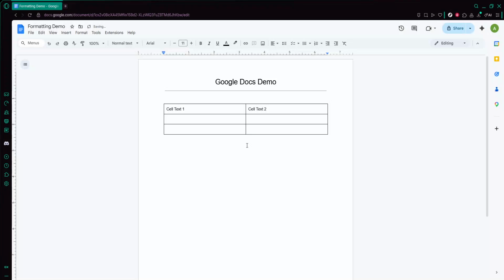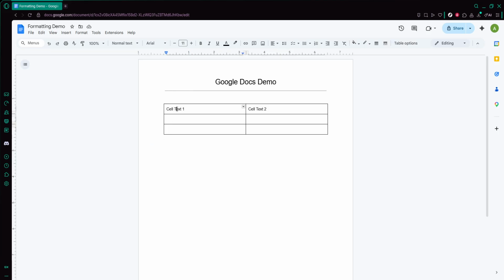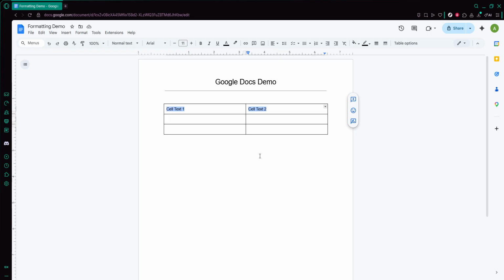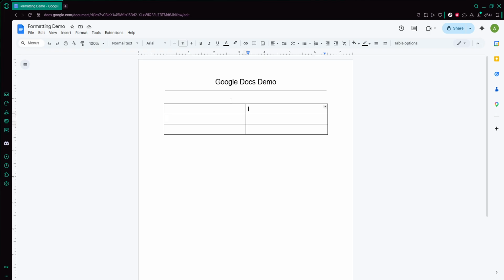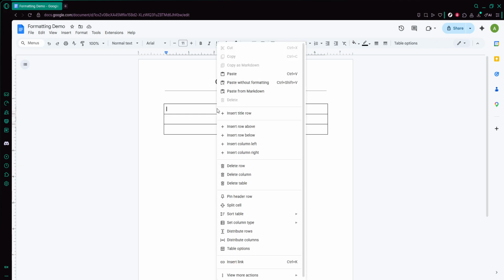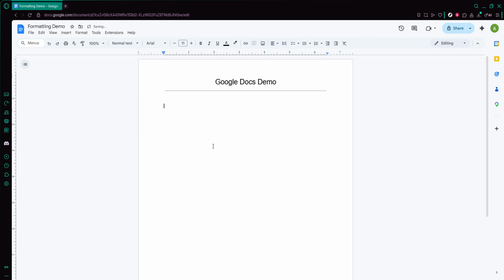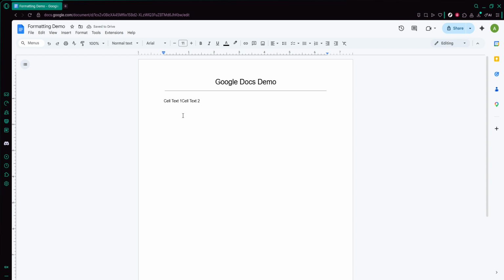How to Delete Table in Google Docs But Keep the Text 2026 (Quick Guide)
In this video, we will guide you through the process of deleting a table in Google Docs while preserving the text inside it. This essential software tutorial will help you manage your documents more efficiently, especially when you need to declutter your layout without losing important content.

By watching this video, you will learn the step-by-step method to achieve this task seamlessly. Make sure to follow along and try this today to enhance your productivity in Google Docs.